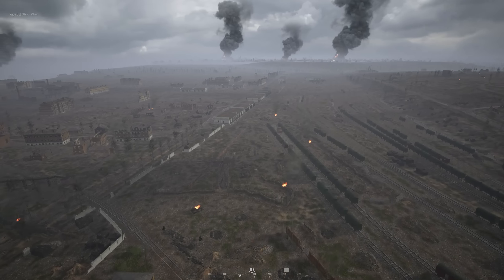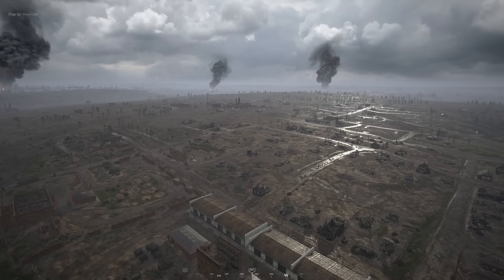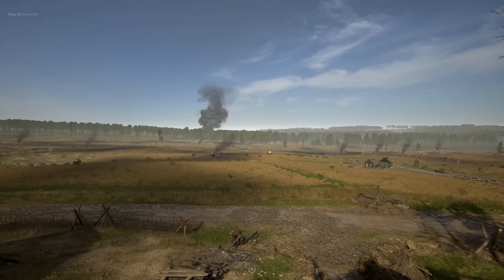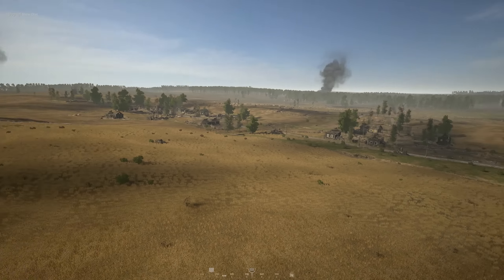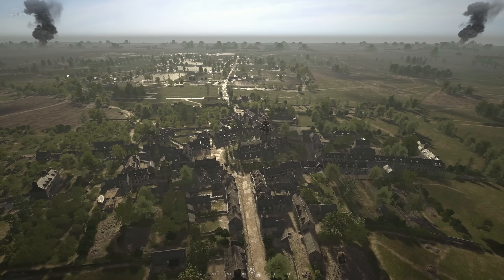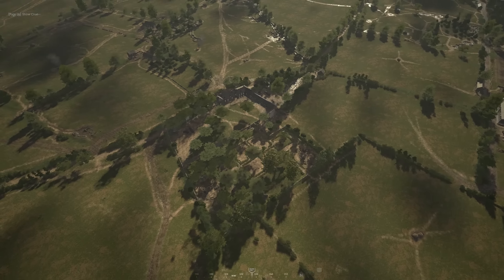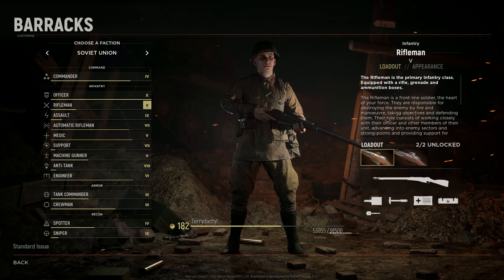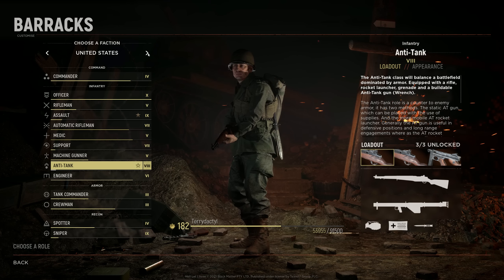The Eastern Front Is Here For PS5/XS - Hell Let Loose News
The Eastern Front, Update 10, is now finally coming to consoles on May 17th!